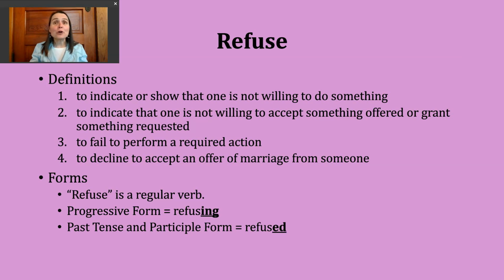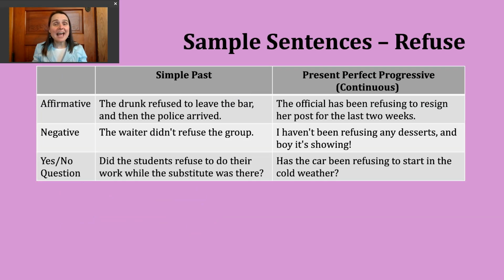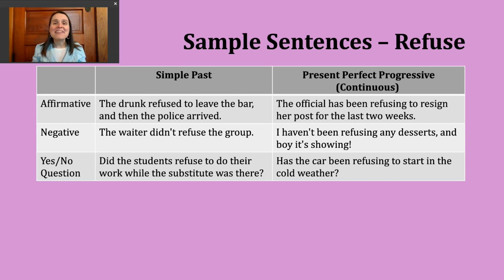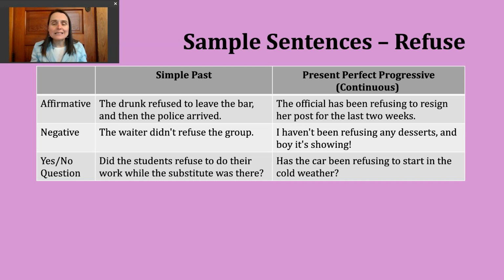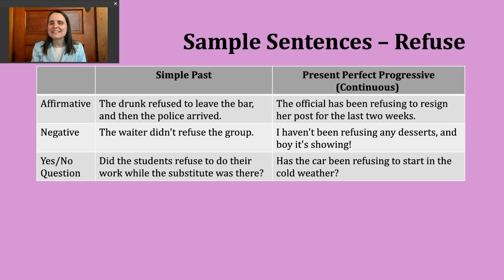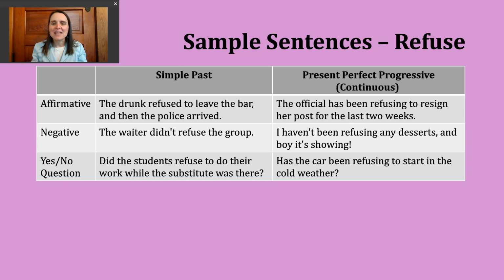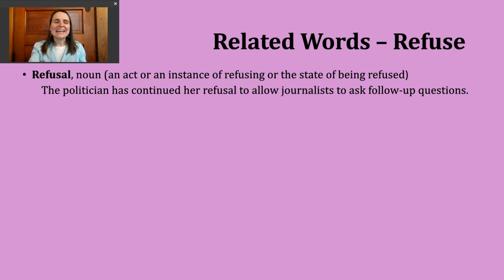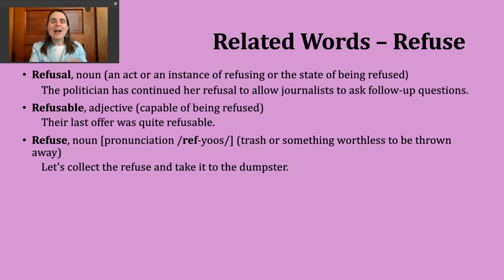Verb of the Day - Refuse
This video discusses (1) some of the meanings for the word REFUSE; (2) how to form affirmative statements, negative statements, and yes/no questions in the simple past and present perfect progressive (continuous); and (3) related words.